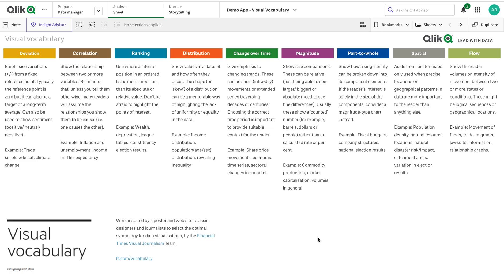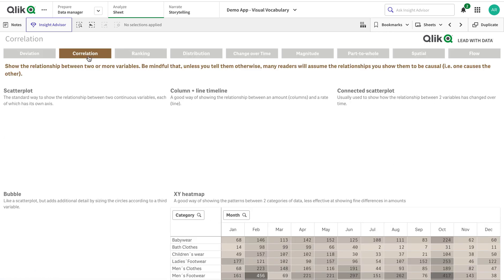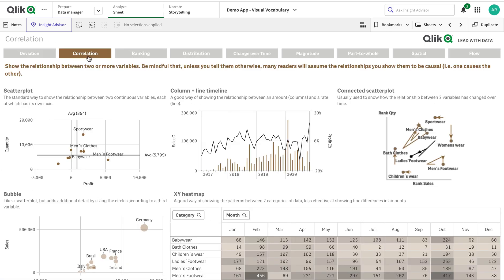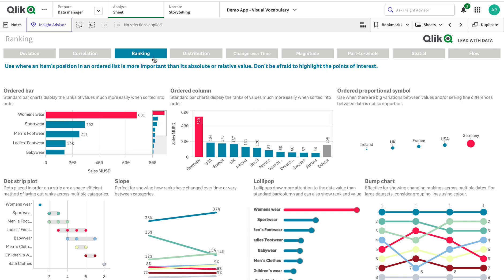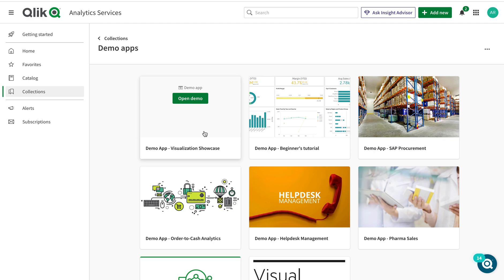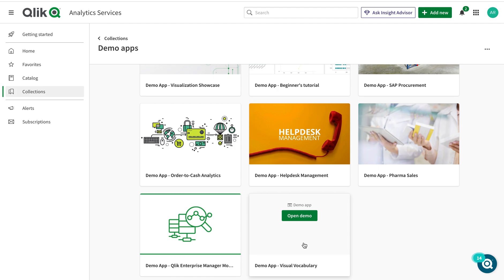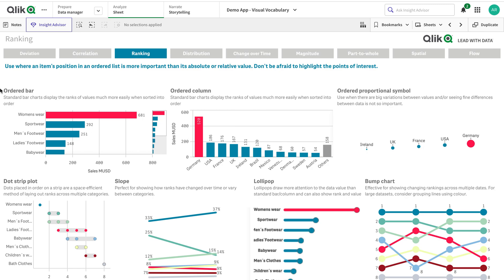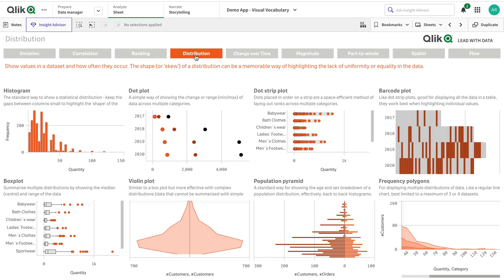Qlik Visual Library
I found this hidden gem in Qlik sense. A very well explained and concise collection of concept help to build very effective analysis. regardless of the tool this is great resource for data literacy.